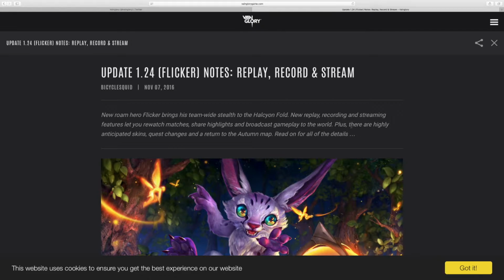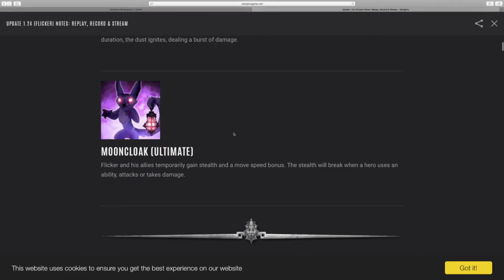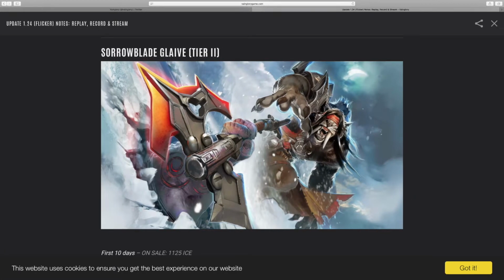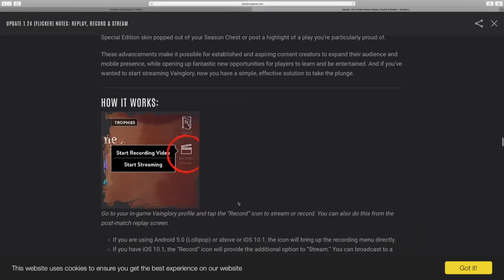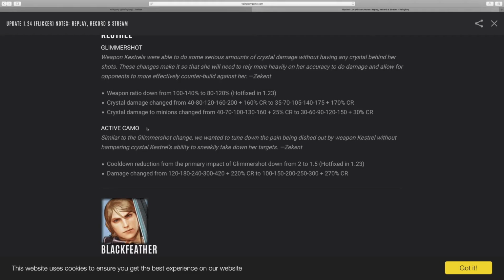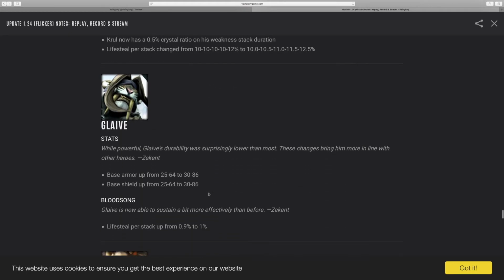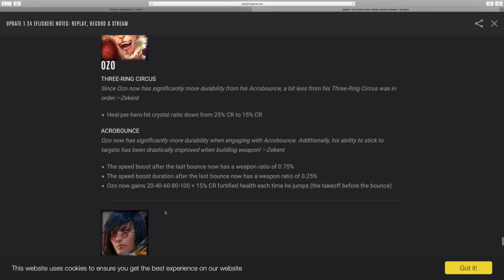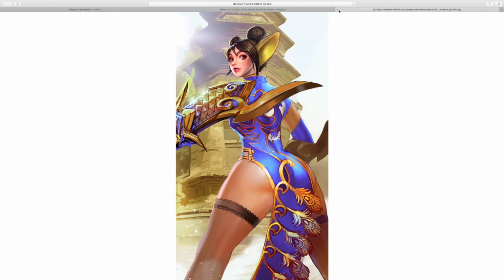Spoiler Alert | vainglory update 1.24 notes talks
we talk about the update 1.27 notes. watch this video for better understanding ( based on my knowledge) of the update.